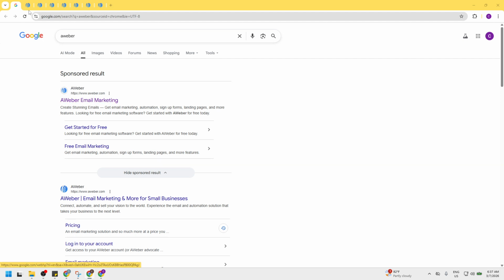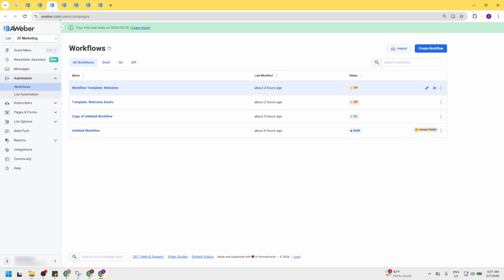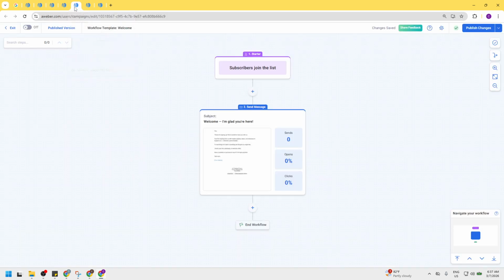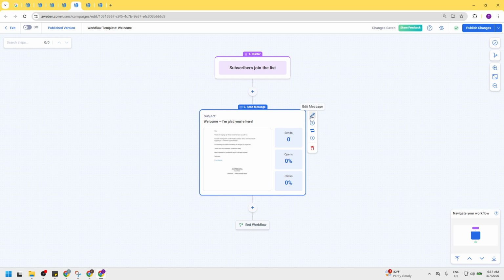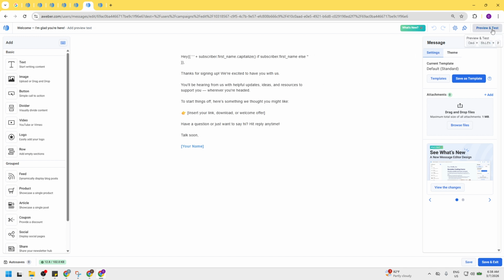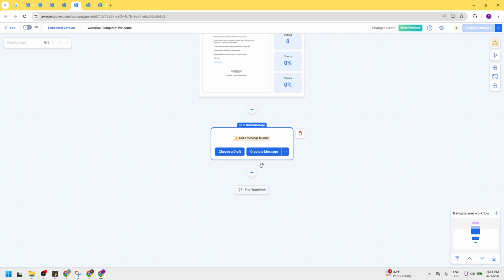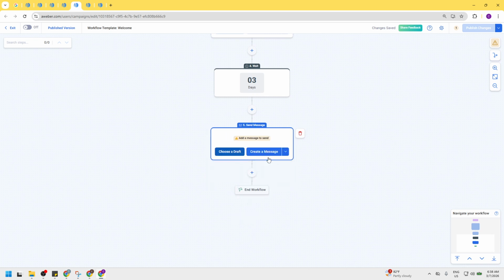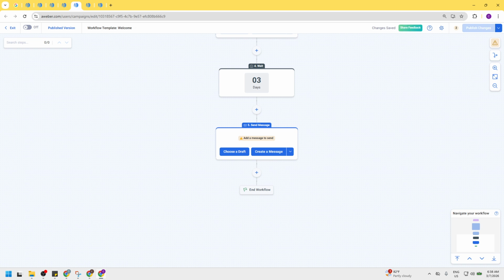How to Set up Autoresponder in Aweber [2026 Full Guide]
How to Set up Autoresponder in Aweber

In this video, we show you exactly how to set up autoresponder in Aweber to automate your email marketing sequences and maintain consistent communication with your subscribers. Implementing automated messaging is a fundamental step in building a scalable sales funnel and ensuring timely engagement without manual intervention.

We utilize the automation and campaign management sections to define the delivery schedule and trigger conditions for your outgoing content. Mastering these automated workflows improves lead nurturing and subscriber retention by delivering the right information at the precise moment it is needed in the customer journey.

Technical Specs:
Software: Aweber; Feature: Dashboard